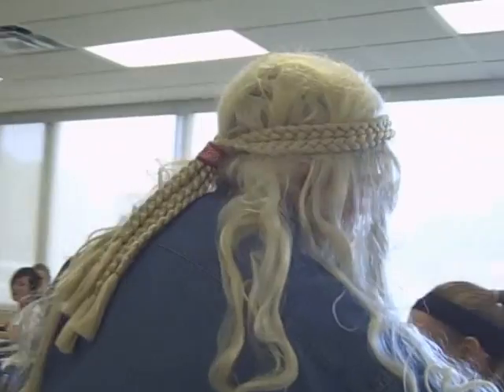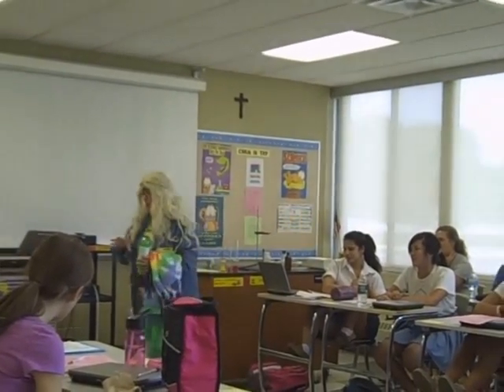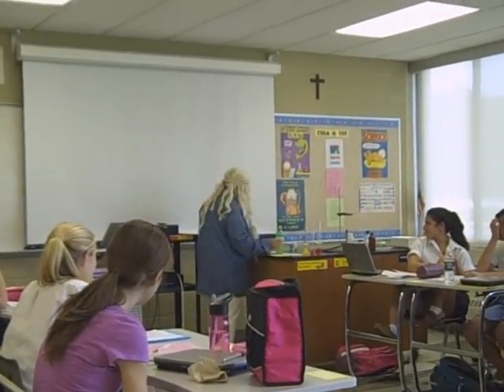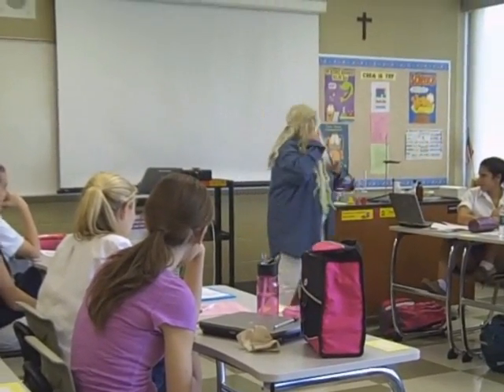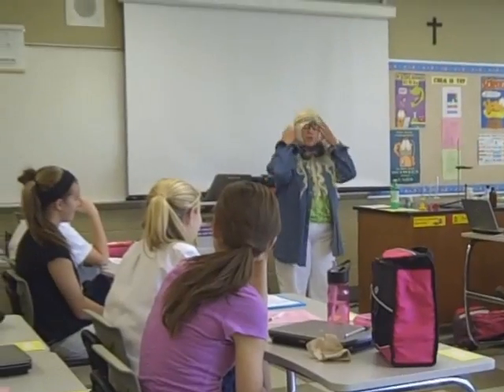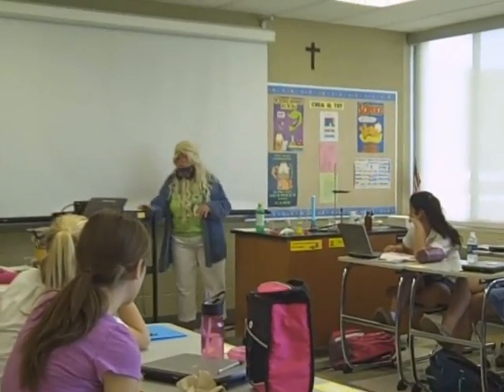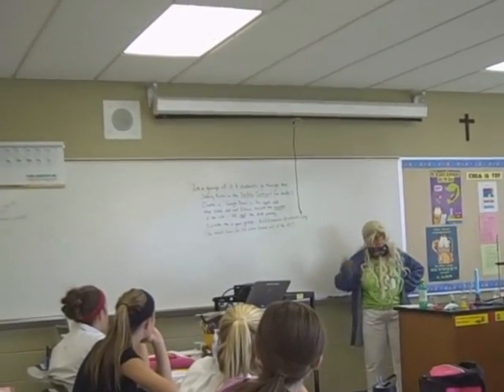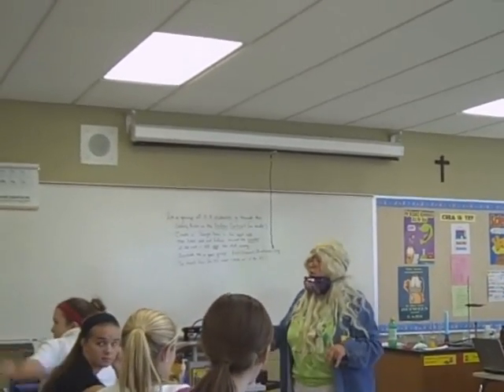ima kemist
safety demo